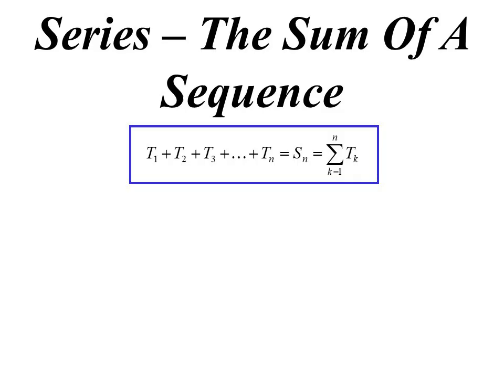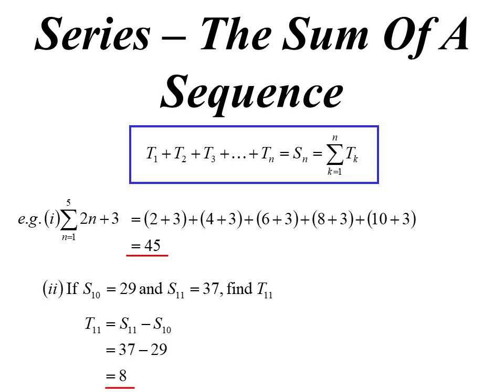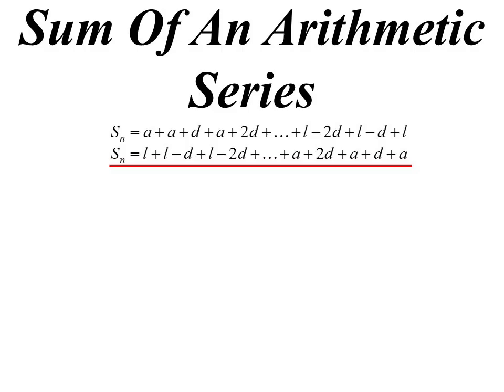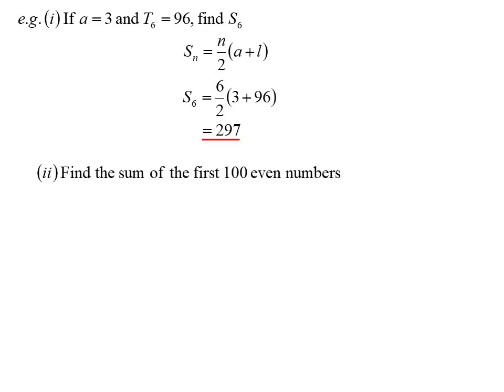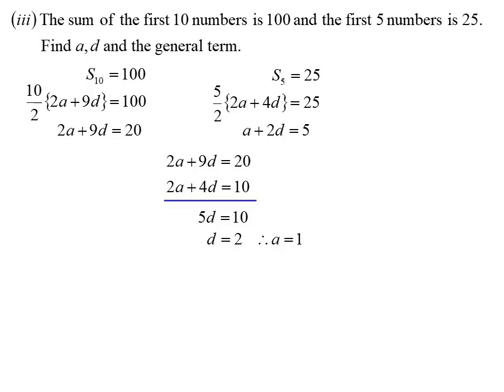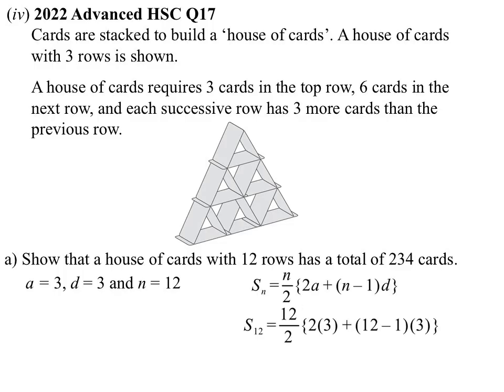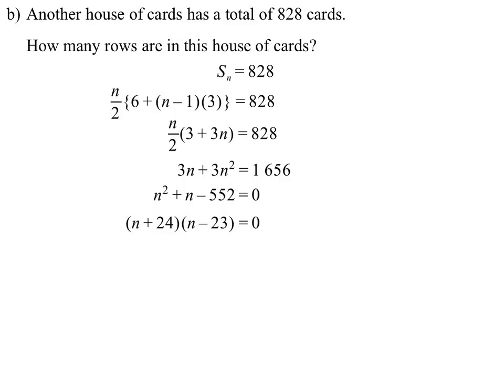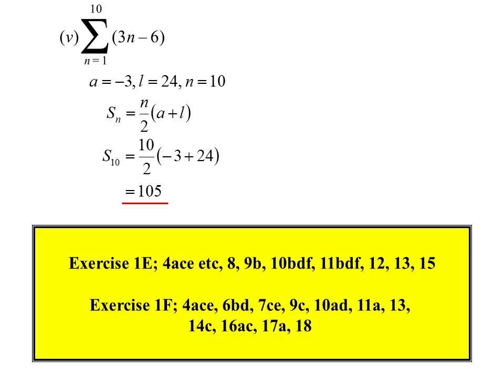12X1 T01 03 sums of a sequence 2026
Finding the sum of a sequence of numbers